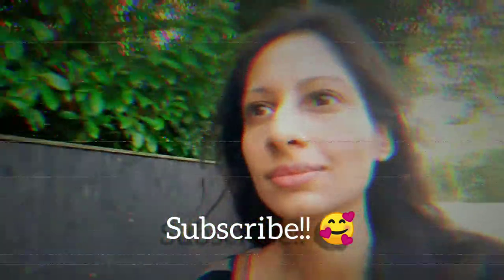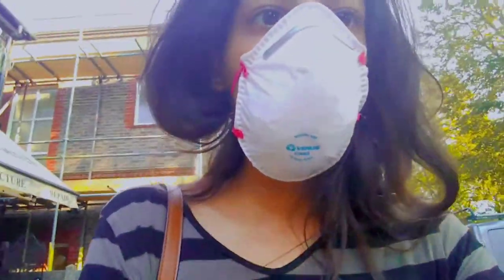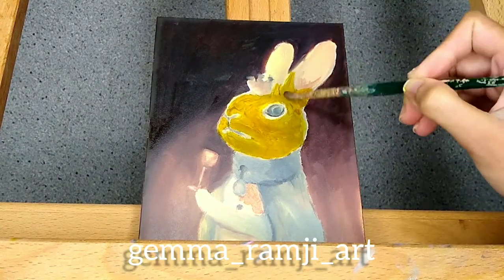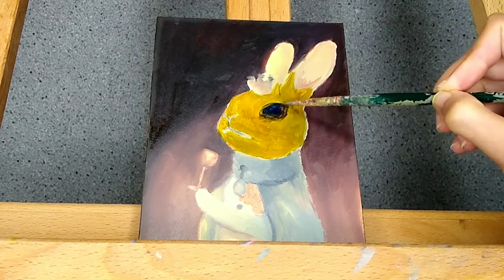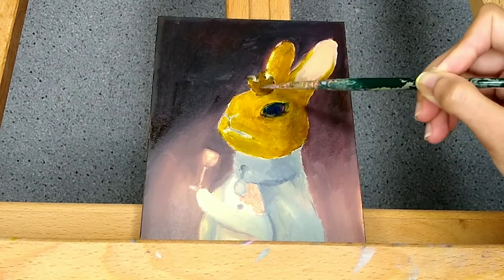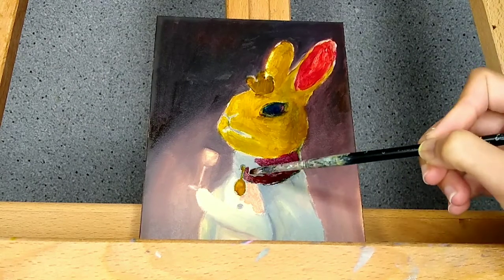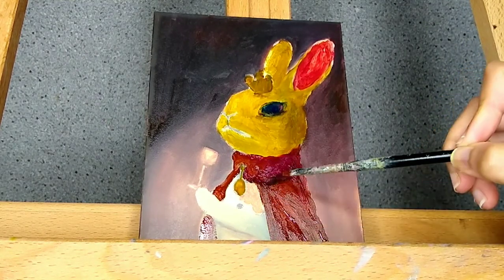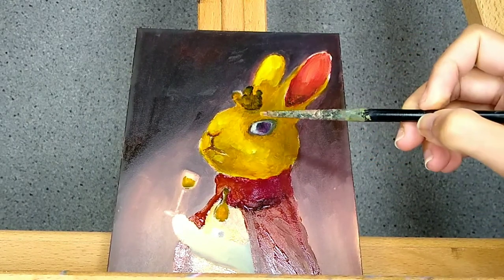Paint with Me 🥰 High Society Rabbit 🐰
Fantasy oil painting session by Gemma Ramji, the painting is entitled, "High Society Rabbit" a fantasy portrait and landscape and oil painting time lapse plus minivlog.

My favourite brushes:

To clean my brushes I use:

The palette I use:

My easel: